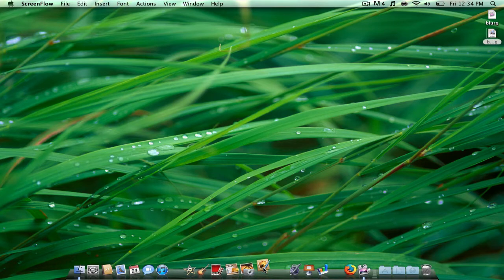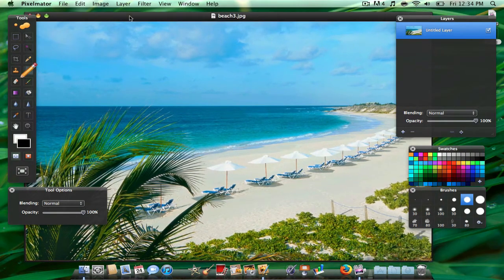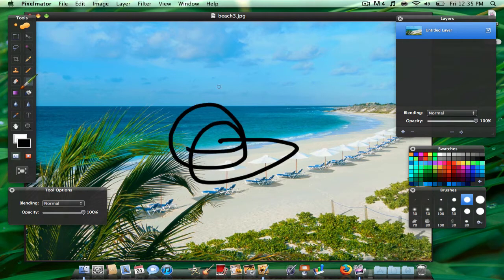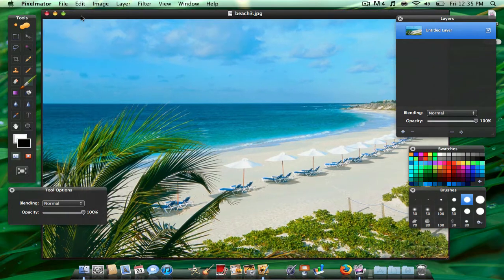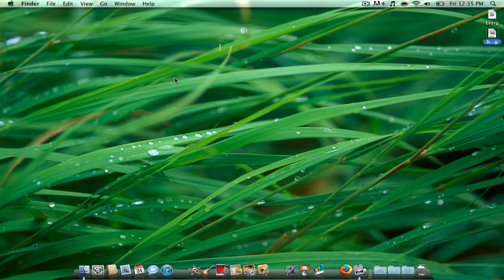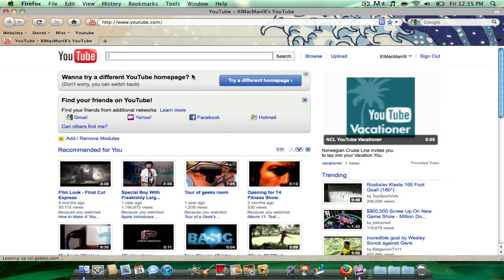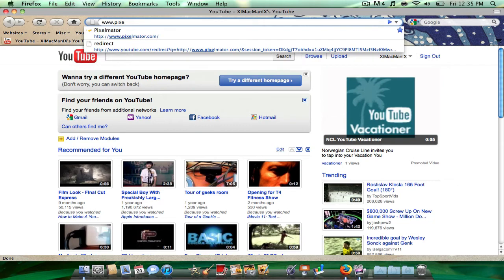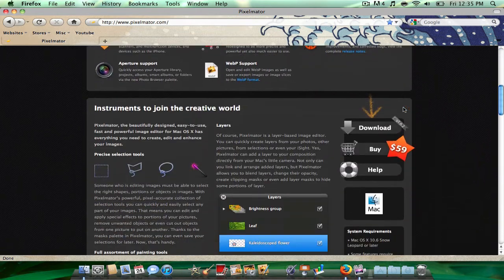 Application Review: Pixelmator / Download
Hey everyone, a quick Christmas Eve video review, of the application called Pixelmator. It is like photoshop, but i like it much beter! Enjoy!

Keygen: PIXEL-100-TMMGN-M378W-PIXEL-AY KMF-MATOR

Merry Christmas!